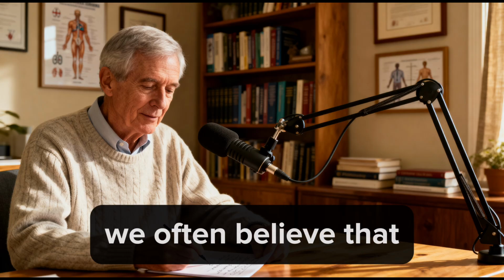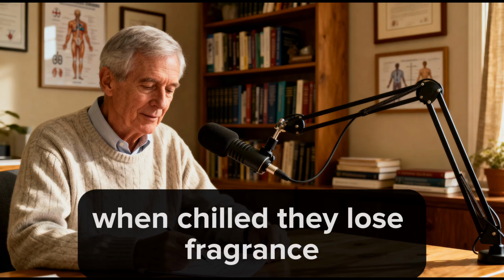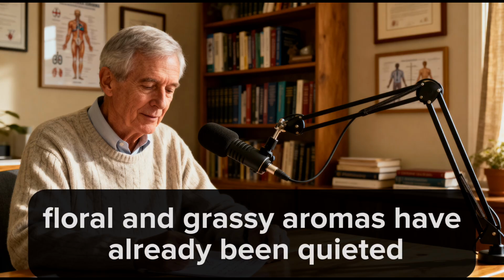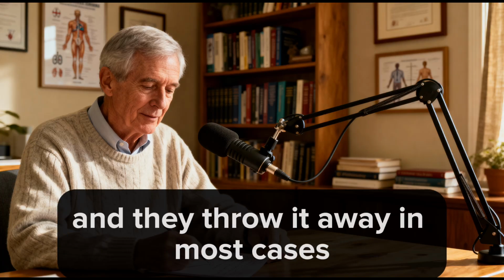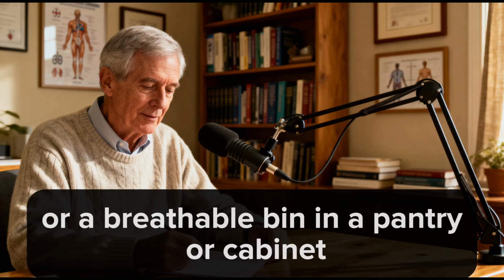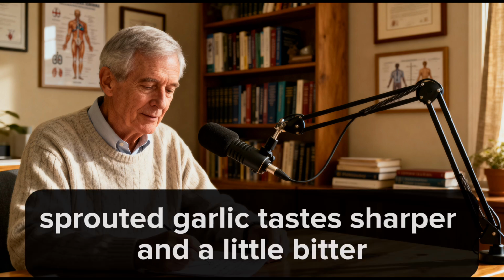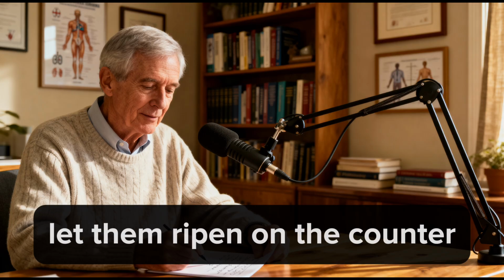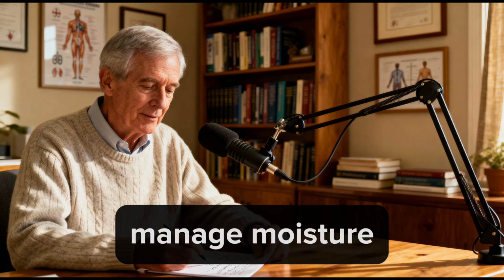4 Foods You Should NEVER Put in the Fridge!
Many people believe that storing food in the refrigerator automatically keeps it fresher and safer.
But some foods actually lose flavor, texture, and even nutritional value in the cold—and a few may create harmful compounds when stored the wrong way.

In this video, you’ll discover 4 foods you should never store in the fridge and the science behind it:

🍅 Tomatoes – Why cold temperatures ruin flavor and texture
🍯 Honey – How refrigeration leads to crystallization and reduced quality
🥔 Potatoes – The hidden risk of sugar conversion and acrylamide
🧄 Garlic – Sprouting, mold, and nutrient loss in humid fridge conditions

You’ll also learn:
✔ Foods that are better kept at room temperature
✔ Smart storage tips for seniors
✔ Simple habits to prevent waste and protect your health

Which food surprised you the most?
Is there something you’re taking out of your fridge starting today?
Your experience might help someone else make a healthier change.

✅ Perfect for:

✔ Seniors wanting better food habits
✔ Anyone interested in safe food storage
✔ Families caring for aging parents
✔ People who want to keep nutrients and flavor intact

🔍 Suggested Hashtags

Let’s stay healthy, wise, and well—together.